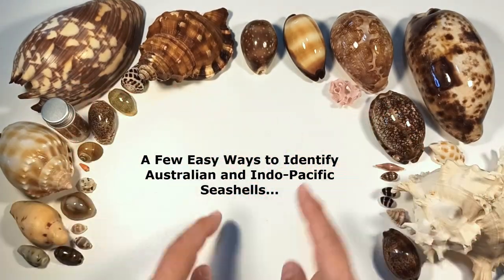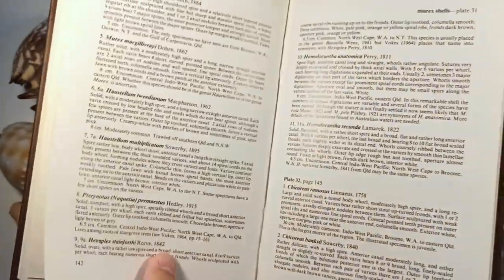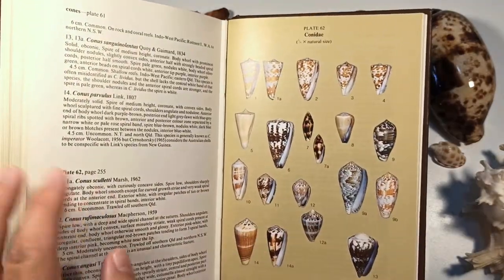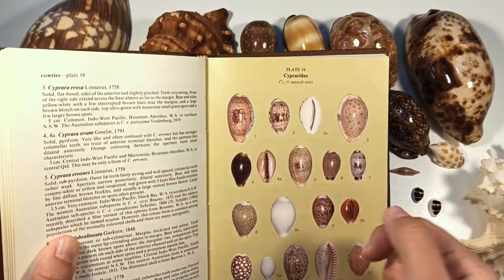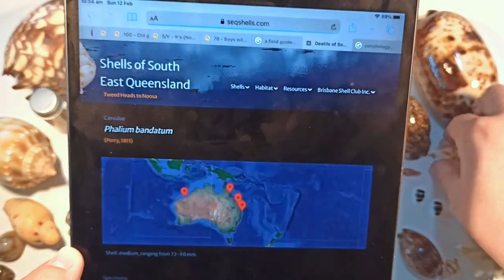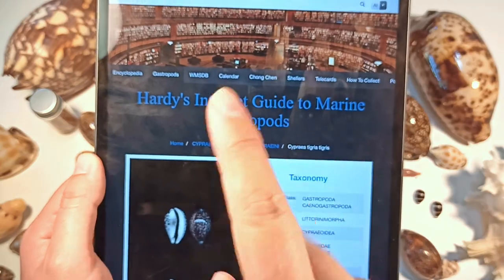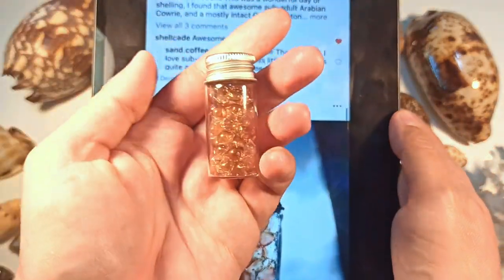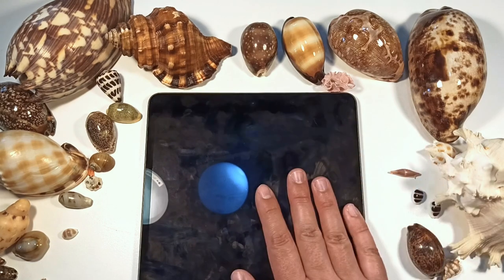How to ID Seashells from the Indo-Pacific | A Few Ways to Get Answers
Please note: I am not always right, I still get a lot wrong with my shell identifications. There's always something else to learn; right? Also, this was originally a video that I only had available on my Facebook Page. It was uploaded during February 2023, but is now on YouTube to entertain you all while I recover from a short cold.

Want to see some other Facebook exclusive videos? They are mainly just out-takes and clips that would have otherwise been deleted, but they are still a little fun

Links - and a big thank you to all of them, let me tell you!

Books I showed in this video (let me know what you'd recommend!!)
I'm only using the Abebooks website so you can see more information and the ISBNs, I have no idea if this website is as good as others...

A Field Guide to Australian Shells (B R Wilson & K Gillet)

Coral Reef Animals of the Indo-Pacific (Gosliner, Terrence M.; Behrens, David W.; Williams, Gary C.)

What Shell Is That? (Neville Coleman)

Google Lens if you've got an Android phone with that app.

Facebook Groups